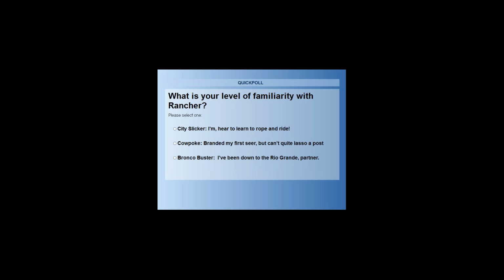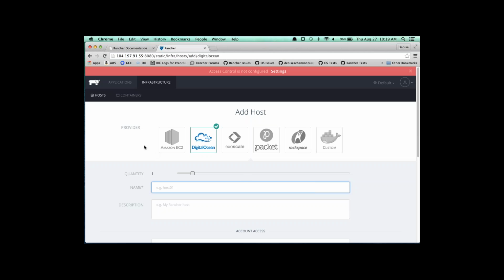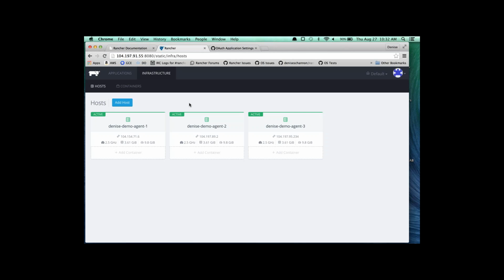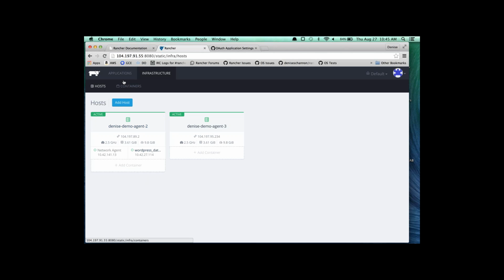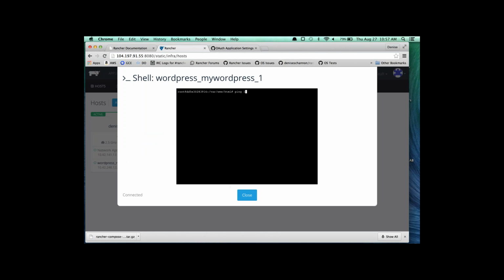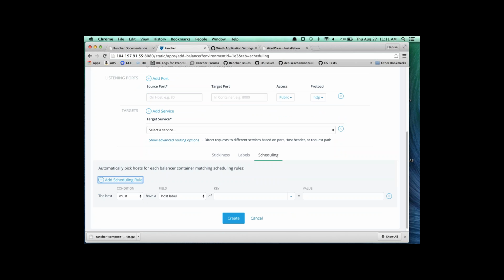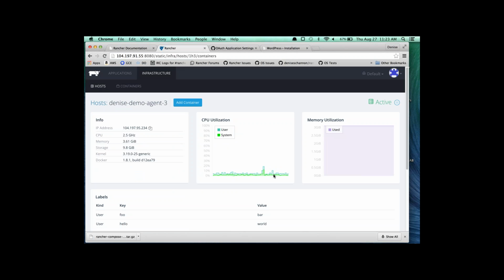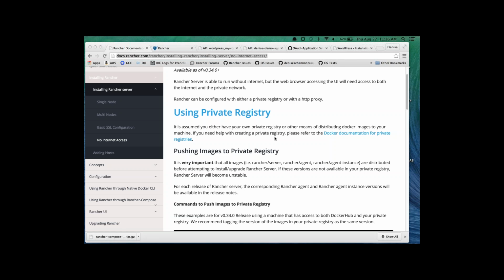Getting Started with Rancher Training - 8/27/2015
Every week we host a training and trouble shooting session for Rancher beta users. Please register for the Rancher Beta if you would like to attend.